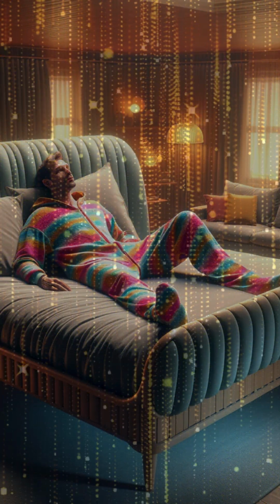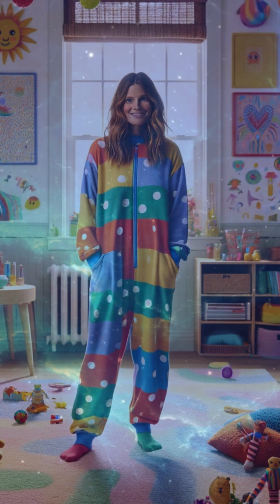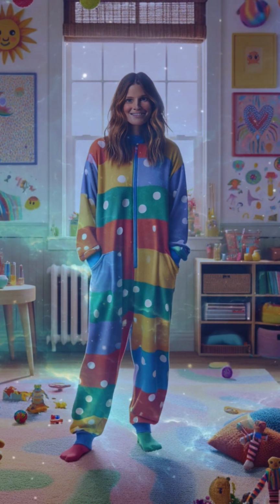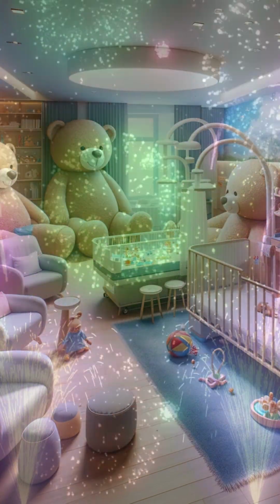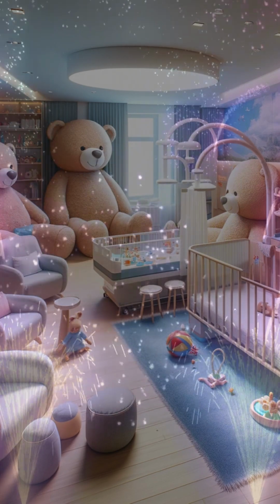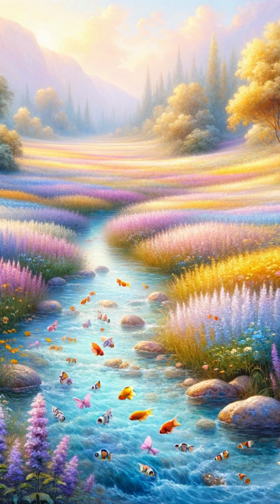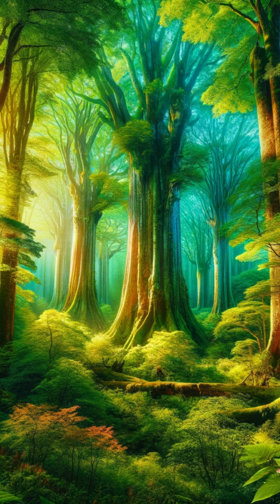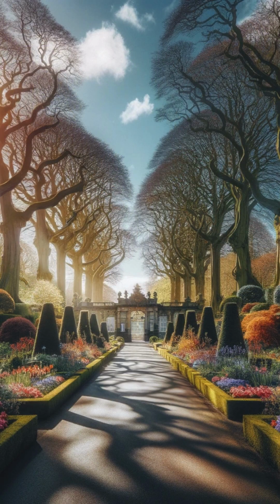Elite AB Clinic Age Regression--Return to Innocence: Meditation for Comfort and Joy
Visualizing a Safe Space
Now, imagine yourself in a safe and comforting space, a place where you feel completely at ease. This could be a cozy room filled with soft toys, a beautiful garden bathed in warm sunlight, or any place that brings you a sense of peace and joy. Visualize every detail of this space, from the colors and textures to the sounds and smells. This is your special place, where you are free to be yourself, to relax, and to enjoy.

Creating the Atmosphere
As you begin to form this place in your mind, imagine the colors around you. If you are in a cozy room, picture the soft pastel hues on the walls, the gentle patterns that soothe your mind. The furniture is plush and inviting, with cushions and blankets that beckon you to sink into them. Soft toys are scattered around, each one bringing a sense of nostalgia and comfort.

If you are in a beautiful garden, see the vibrant greens of the grass and the rich colors of blooming flowers. The sunlight filters through the leaves of the trees, casting dappled patterns on the ground. The air is fresh and fragrant, filled with the scent of blossoms and the earthy smell of nature. A gentle breeze rustles the leaves, creating a symphony of natural sounds that calm your mind.

Engaging the Senses
Now, focus on the textures in your special place. Feel the softness of the carpet beneath your feet, or the cool, smooth surface of a favorite toy in your hand. If you are in the garden, feel the grass tickling your toes or the rough bark of a tree as you run your fingers along it. The tactile sensations ground you, enhancing your sense of presence and comfort.

Listen to the sounds around you. In the cozy room, there might be the faint hum of a lullaby playing softly in the background, or the gentle ticking of a clock. If you are in the garden, you can hear birds chirping happily, the rustling of leaves, and perhaps the distant sound of a babbling brook. Each sound adds to the tranquility of your space, helping you to relax even further.

Savoring the Scents
Imagine the smells that surround you in this comforting space. In your cozy room, you might detect the faint aroma of lavender or vanilla, scents known for their calming properties. Perhaps there’s the smell of freshly laundered sheets or the subtle scent of a favorite stuffed animal. These familiar smells bring a sense of warmth and security.

In the garden, the air is filled with the fragrance of flowers. You can smell the sweet scent of roses, the fresh aroma of lavender, and the clean, crisp smell of the air after a light rain. The mixture of these natural scents invigorates your senses, while also soothing your mind.

Experiencing the Joy
As you take in all these details, allow yourself to fully immerse in the joy and comfort that this space brings you. See yourself moving around this space, engaging with the elements that bring you the most happiness. Perhaps you pick up a soft toy, feeling its comforting weight in your arms, or you lie down on the grass, looking up at the sky and watching the clouds drift by.

Feel the freedom of being in a place where you are completely at ease, where you can let go of any worries or stress. This is a place where you can be your true self, where you are loved and accepted just as you are. Allow this sense of peace and contentment to wash over you, filling you with a profound sense of well-being.

Enhancing the Experience
To deepen your experience, imagine additional elements that bring you comfort and joy. Perhaps there is a gentle stream nearby, the sound of its flowing water adding to the tranquility of the environment. Or maybe there’s a cozy nook in your room, filled with pillows and blankets, where you can curl up and feel completely safe.

Visualize yourself exploring every part of this space, discovering new things that bring you joy. Maybe there are favorite books on a shelf, waiting to be read, or a swing hanging from a tree, inviting you to experience the simple pleasure of swinging back and forth. Each element of this space is designed to bring you comfort, joy, and a sense of peace.